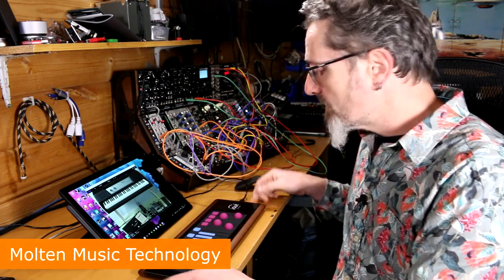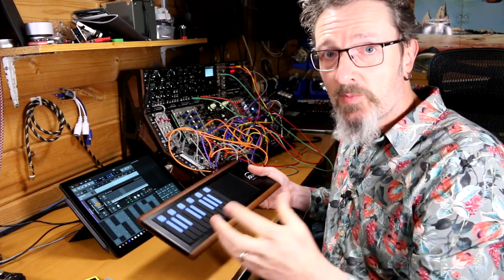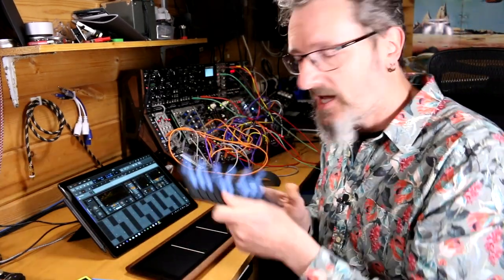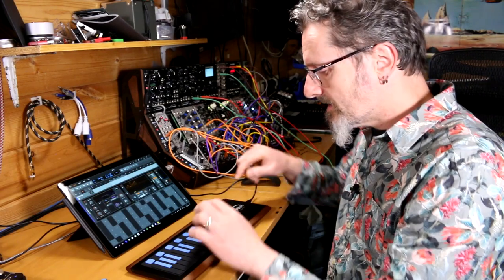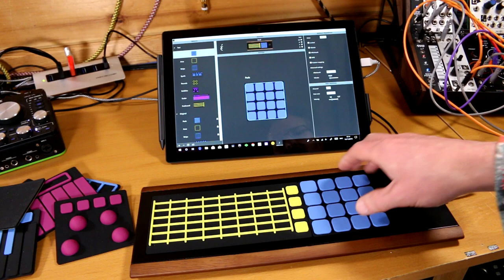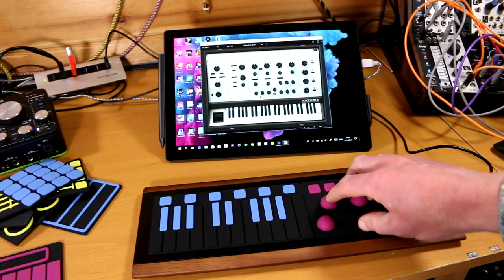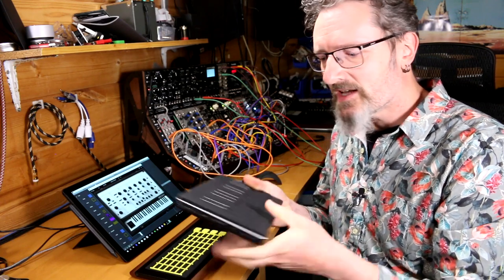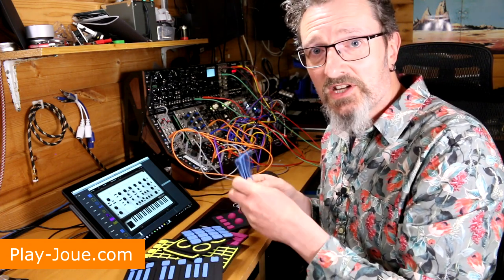Joué expressive and modular MIDI controller - full review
The Joué is a fascinating touchy, tactile, flappy and elegant MIDI controller that can be all sorts of things. I go through the functions, the modules, the editor and hopefully demonstrate the potential of the Joué to do interesting and creative things.

Note: regarding the MIDI mapping of the Bubbles you can use the "axis lock" feature that you will find on the right of the devices view in Joué Editor. Select « X » and only the horizontal axis will send CC messages, « Y » will only send messages when moving vertically and « Z » only when press. Don’t forget to select « All » when the mapping is done.

The screen in the video is the Microsoft Surface Pro 6.

Index - 0:00
Intro - 0:11
How does it work - 4:14
The Joué Editor - 21:21
MPE control - 23:06
Regular MIDI mapping - 27:07
Thoughts and conclusions - 32:01